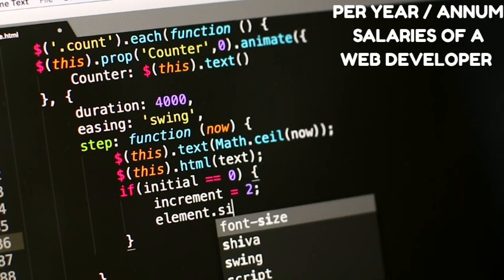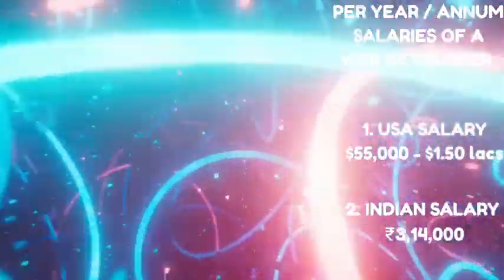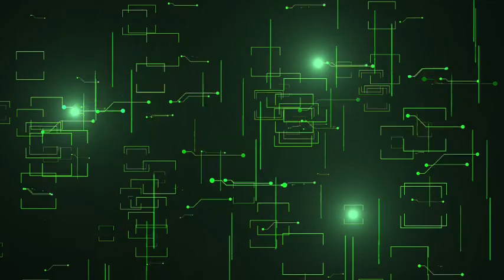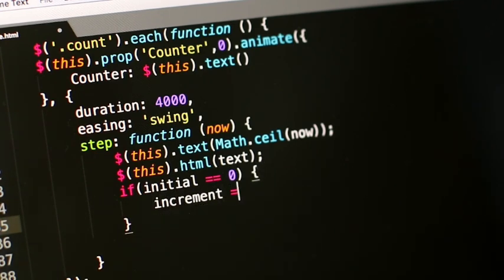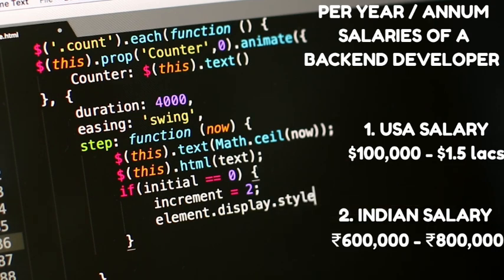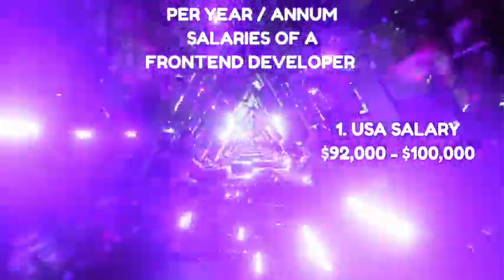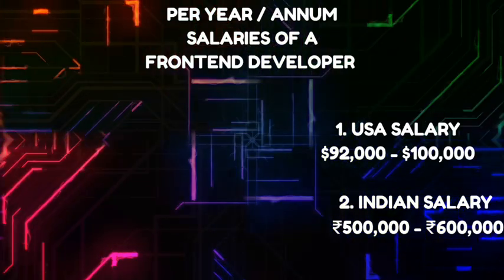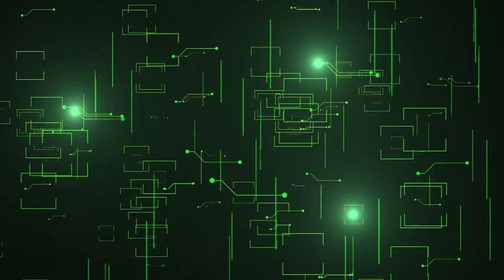TOP DESIGNERS AND DEVELOPERS COURSES IN 2024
HELLO FRIENDS,
IN THIS VIDEO, I'M GONNA DISCUSS ABOUT THE DESIGNERS AND DEVELOPERS COURSES TO LEARN IN 2024.
SEE THE FULL VIDEO
IN EACH COURSE , I TOLD SALARY ALSO ACCORDING TO US AND INDIA.
IF YOU DON'T LIKE THE VIDEO , COMMENT ME I'LL TRY TO IMPROVE.
THANKS,
PROGRAMMER KING